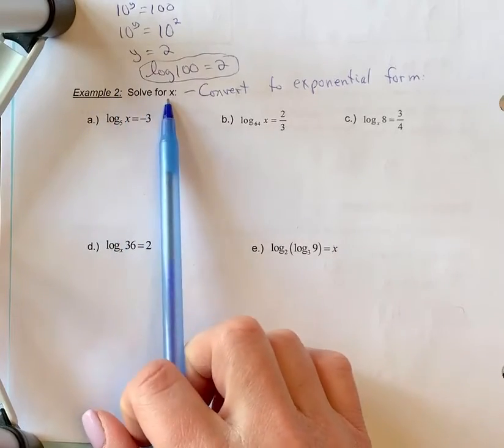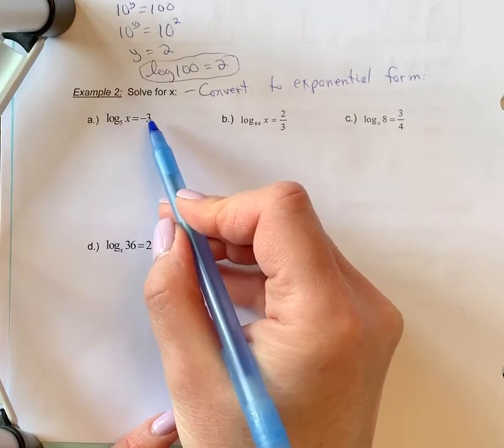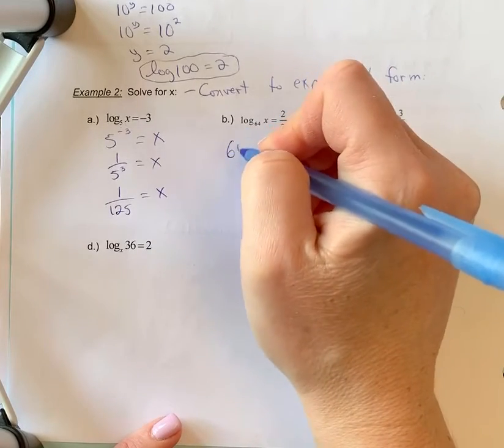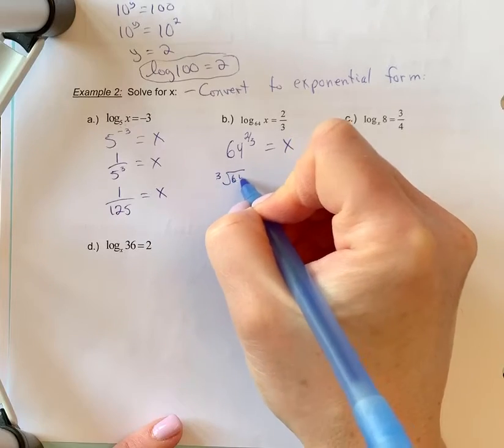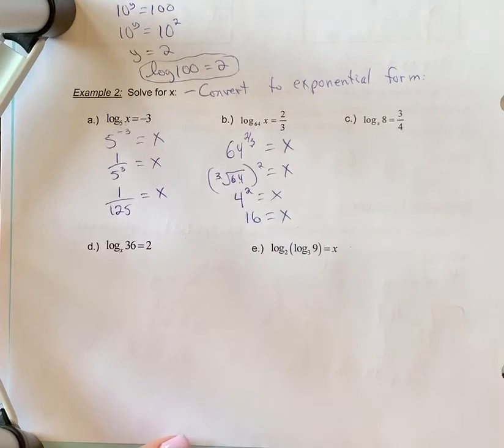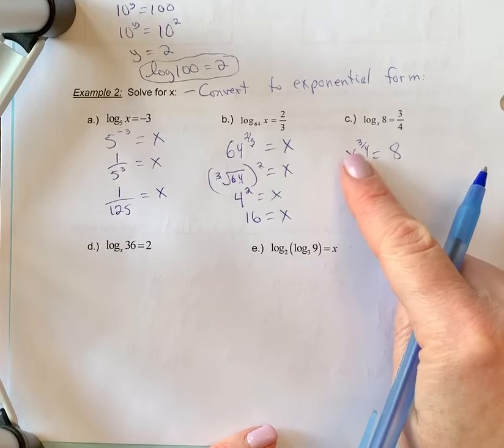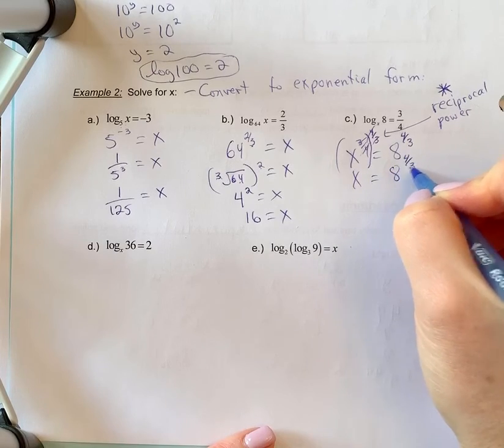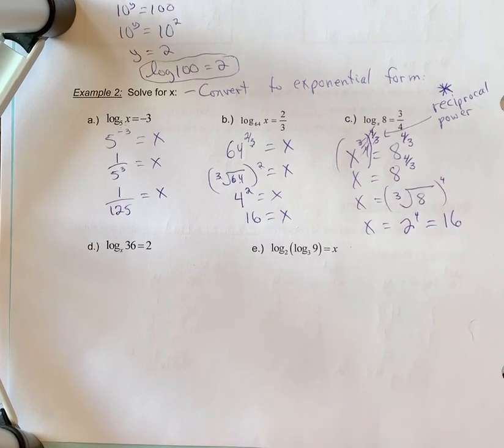Ex 2a-c. Solving logs